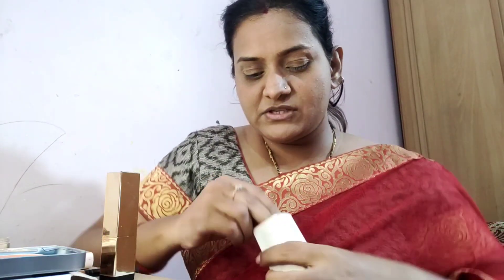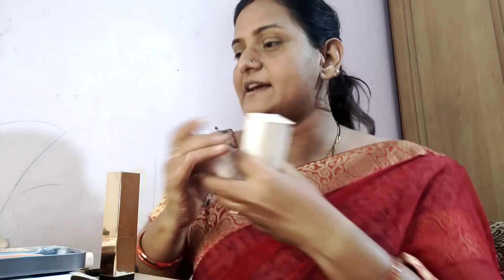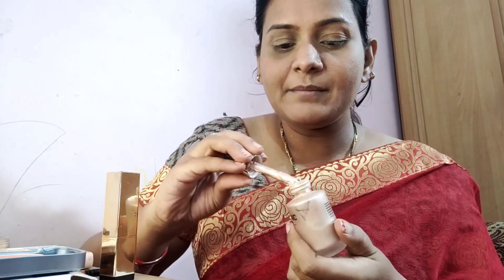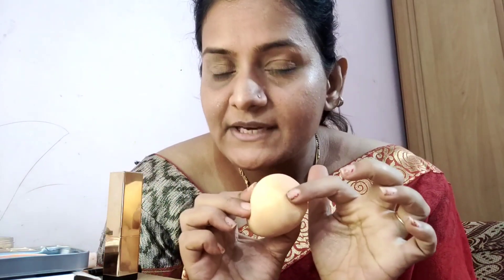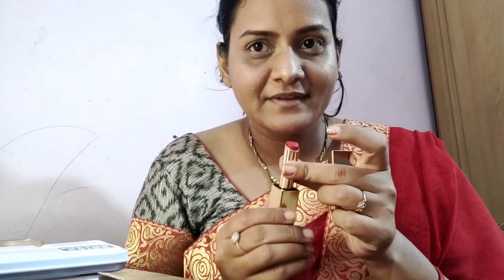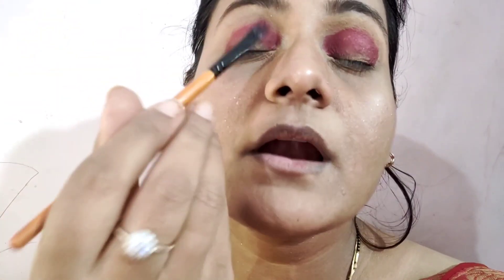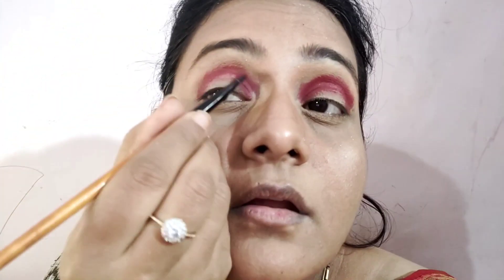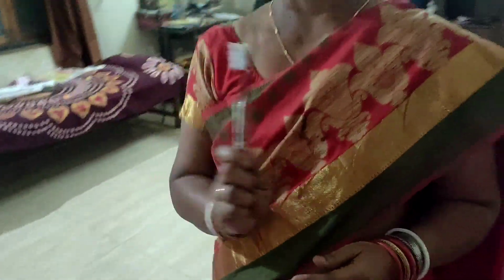Red make up Look With Red Saree ❤️ Ready For Party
hello everyone hope you all doing well